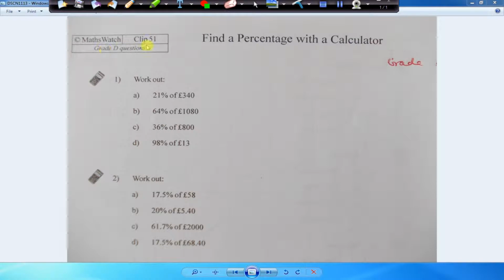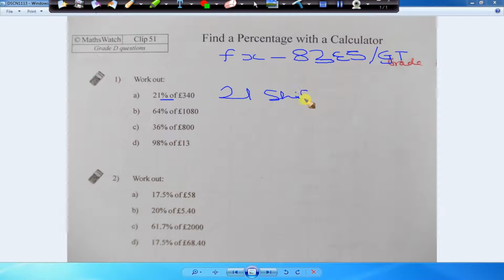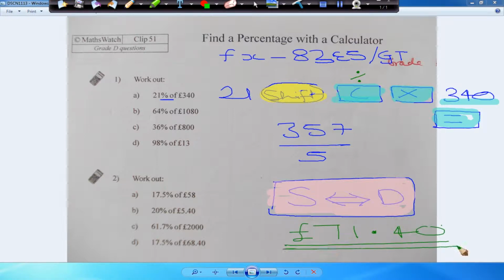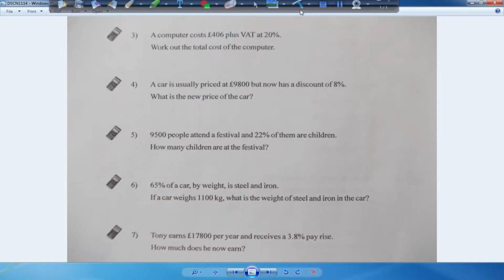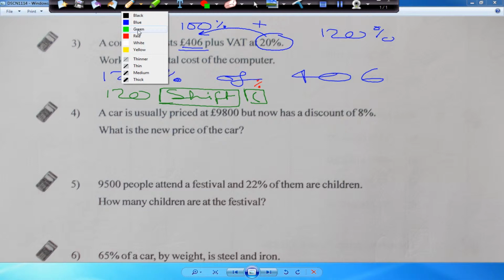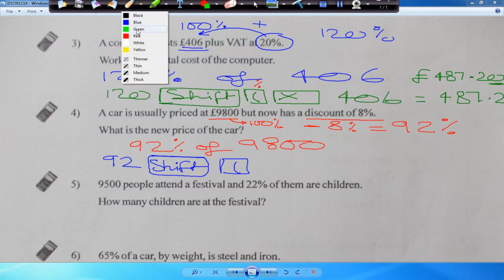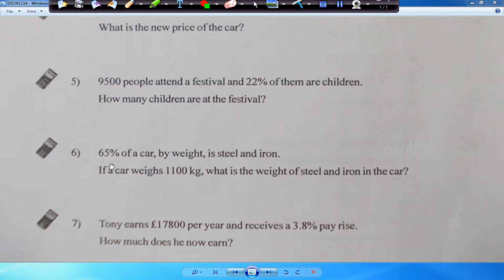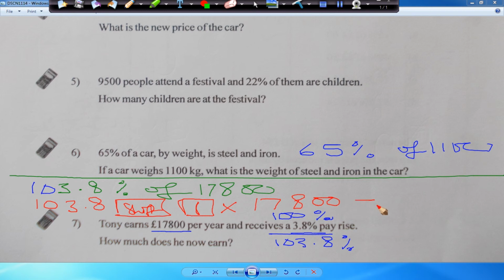fri 27 part4 calc percent